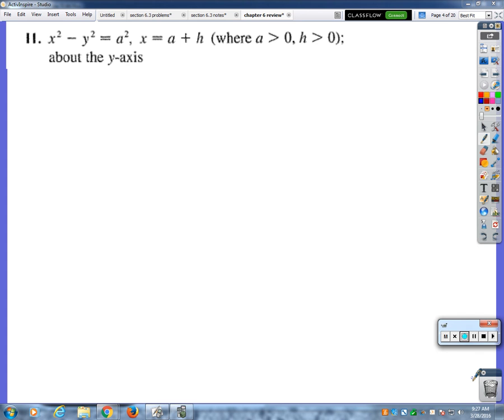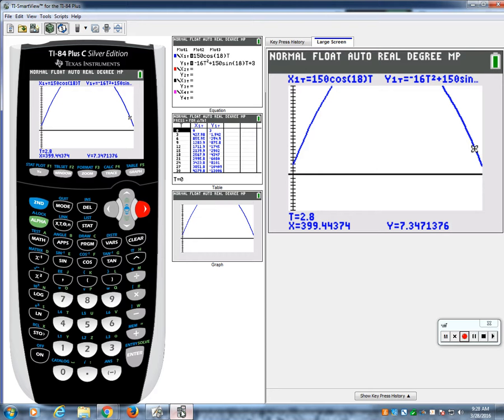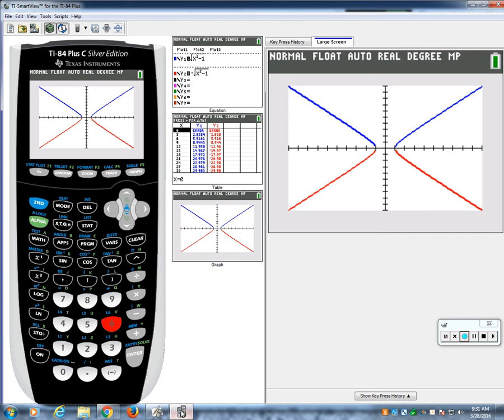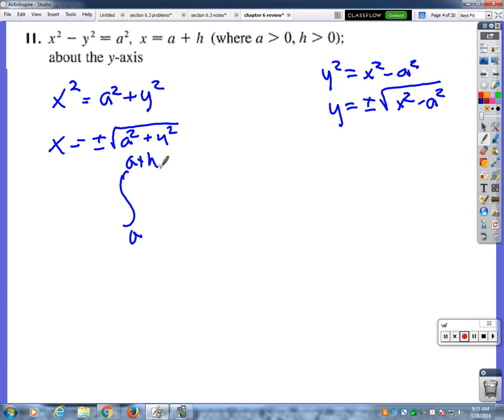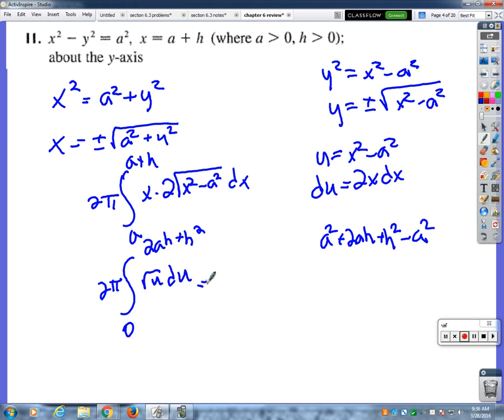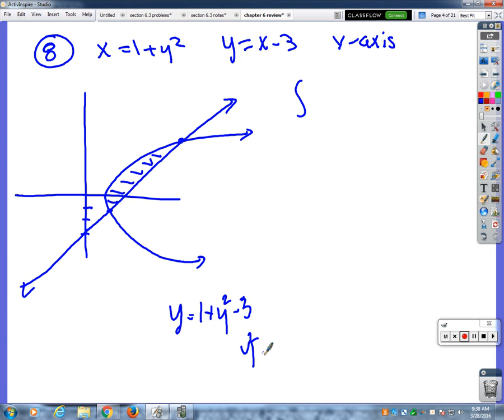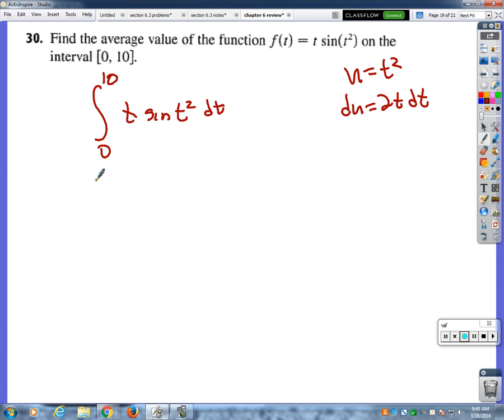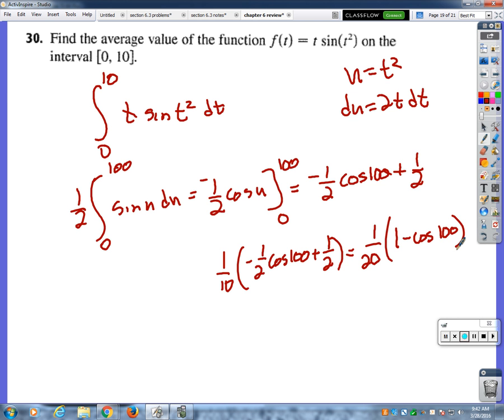Monday March 28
Calculus notes from Monday March 28th